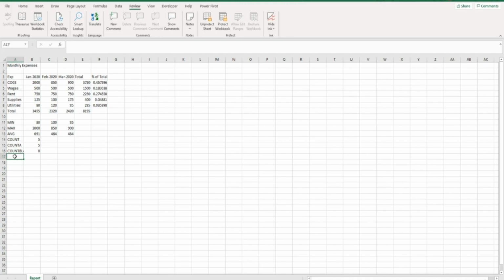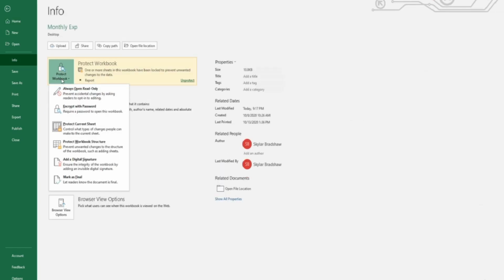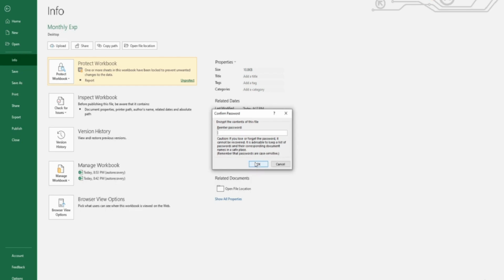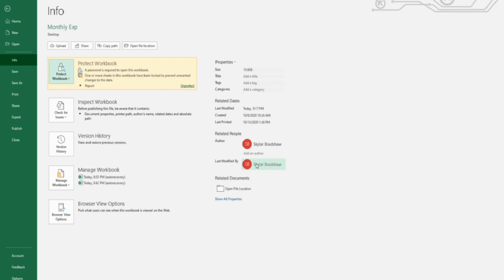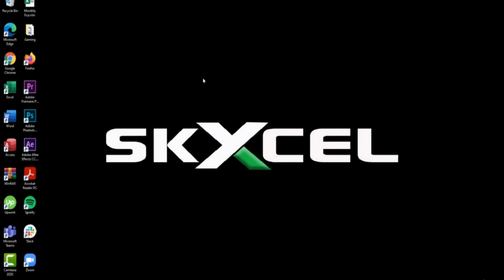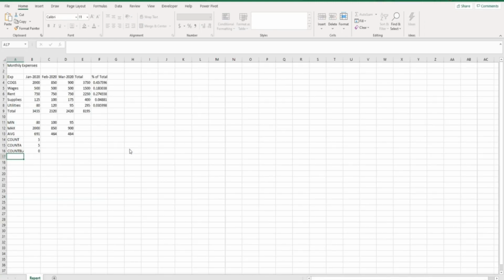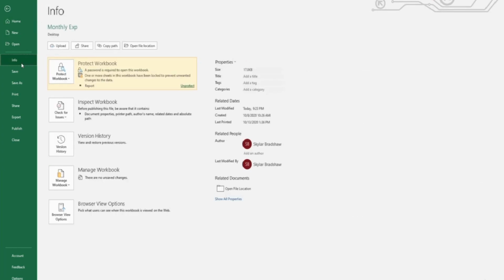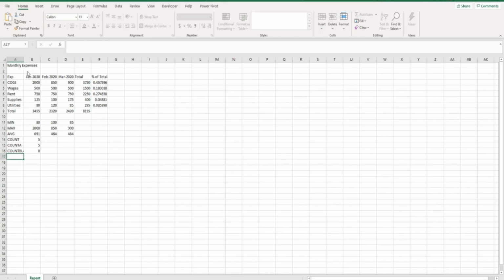How to Add a Password to Open an Excel Workbook? | How to Save a Workbook With a Password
Learn how to easily add a password to open your Excel workbooks in this straightforward tutorial from PaperKnowledge. Follow our step-by-step instructions to strengthen the security of your important files, ensuring that only authorized users can access your valuable data. Elevate your Excel skills and keep your information safe with the power of workbook password protection!

If you found this video helpful, don't forget to hit the "Like" button and share it with others. Let's excel together with enhanced file security!